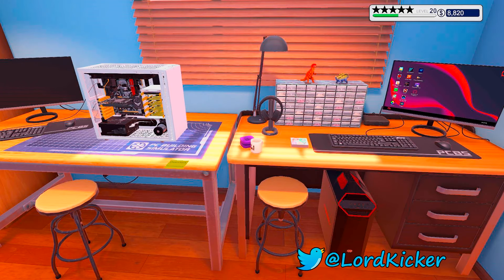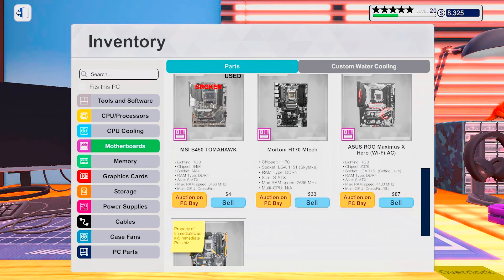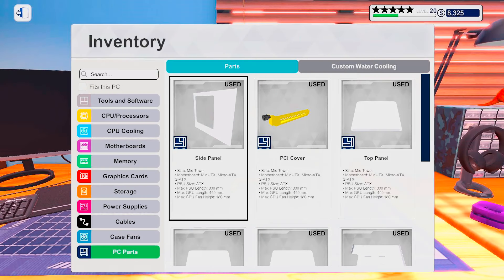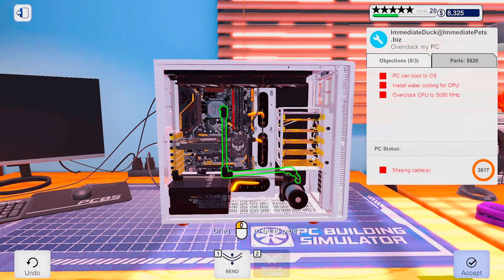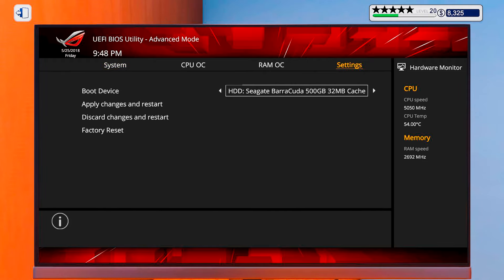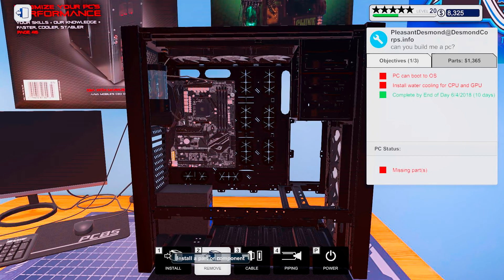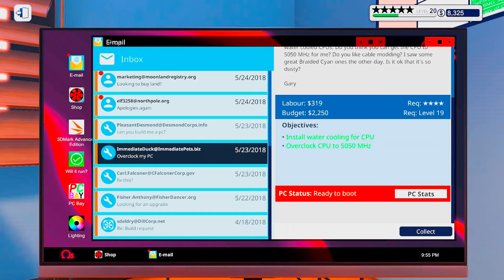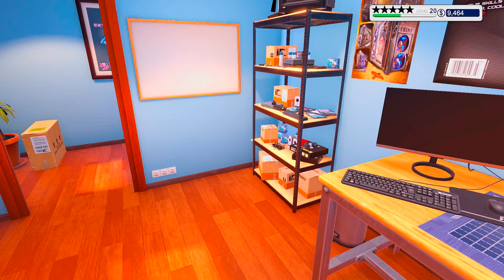Let's Play PC Building Simulator EP250